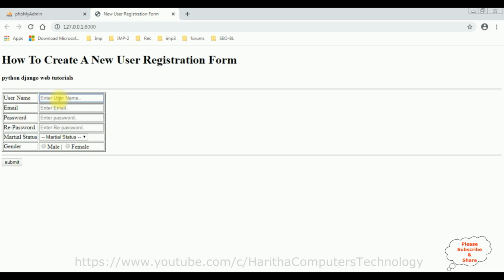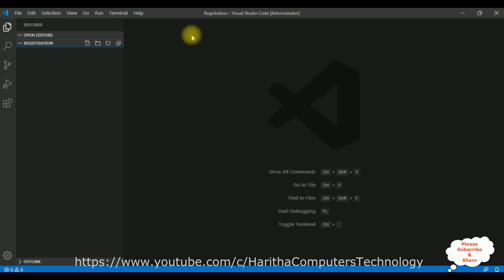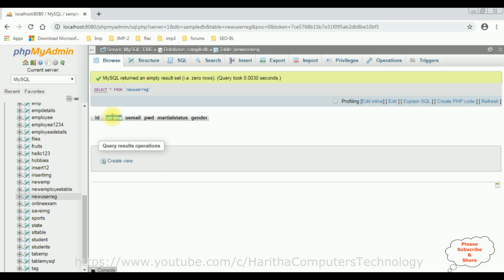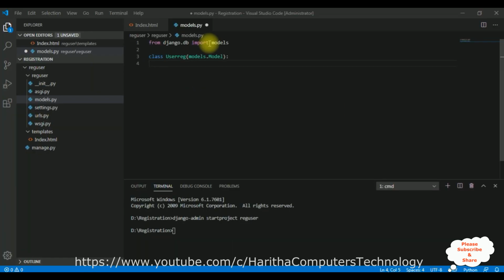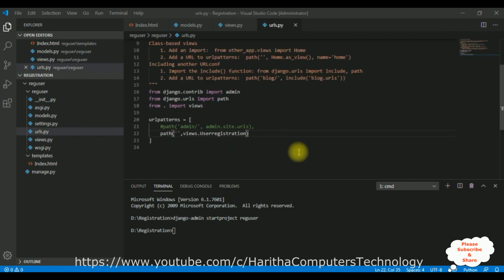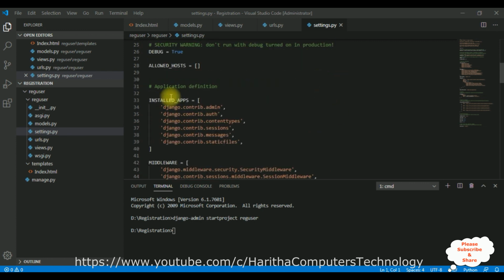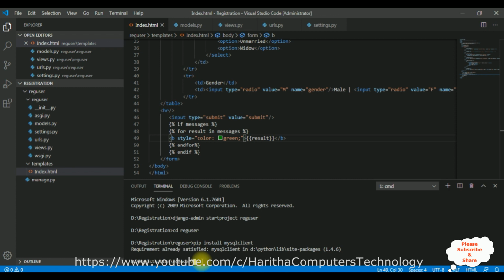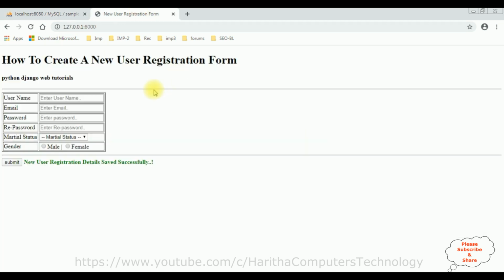Create django 3.0.8 Custom User Registration Form Python MySQL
django custom user registration form with python and save user details in mysql phpmyadmin database